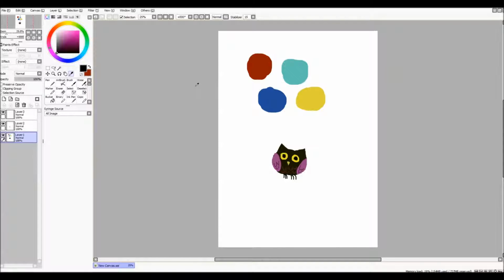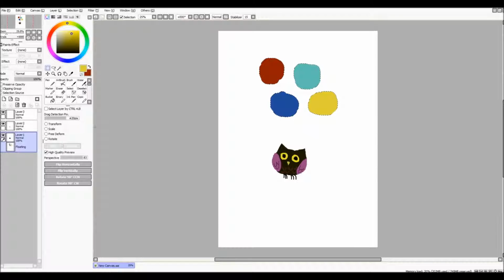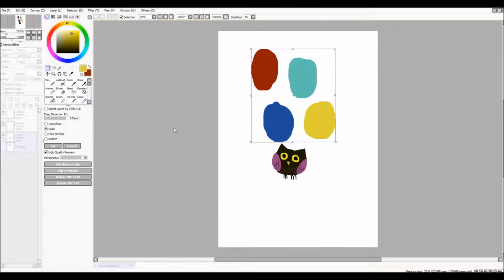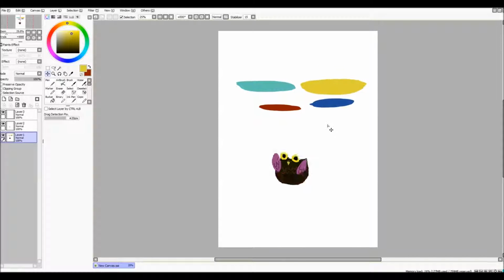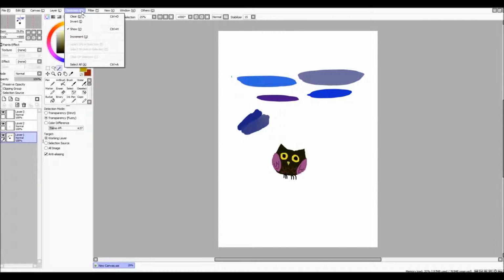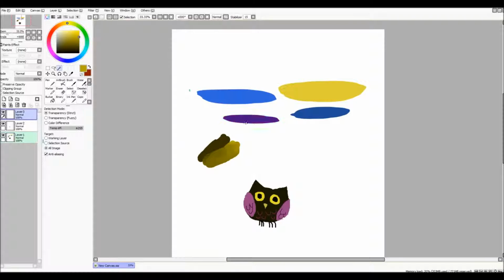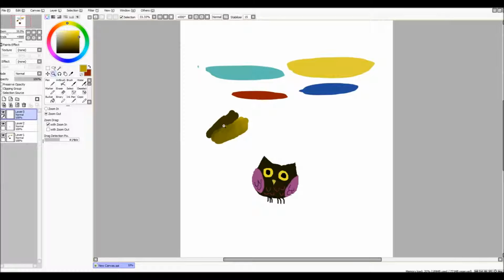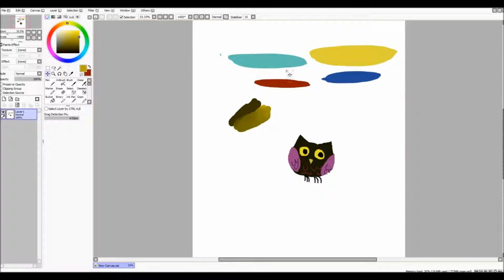ch2 l2 sai tutorial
dgsdfgd